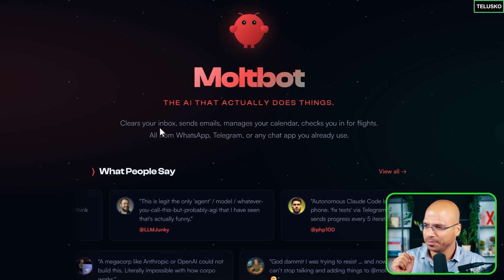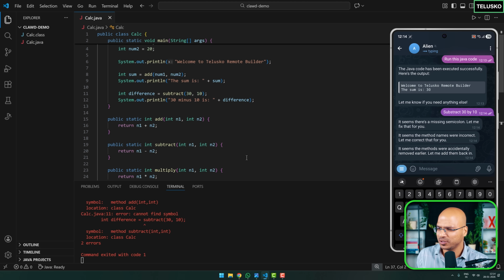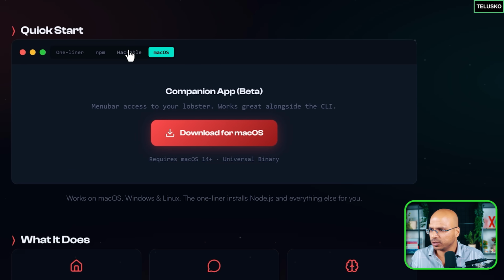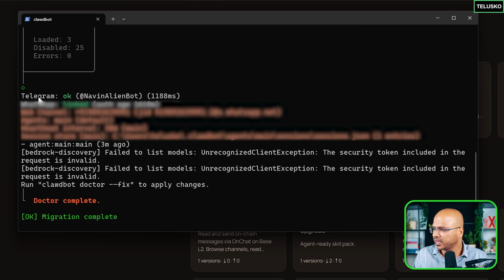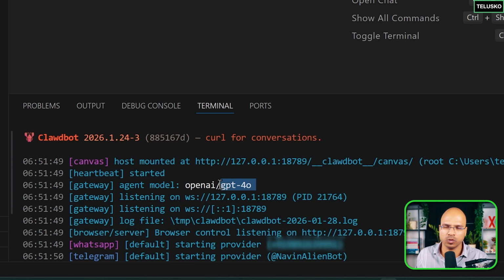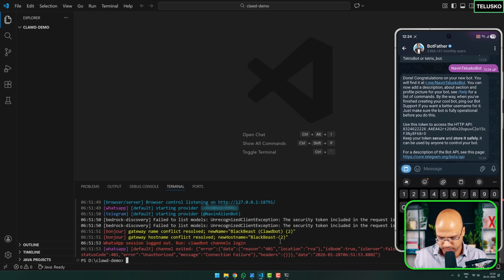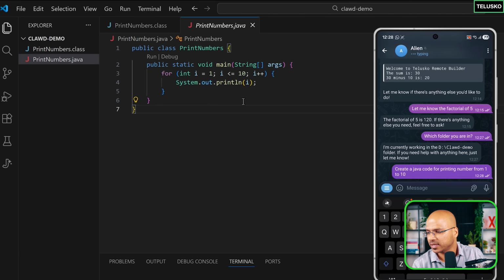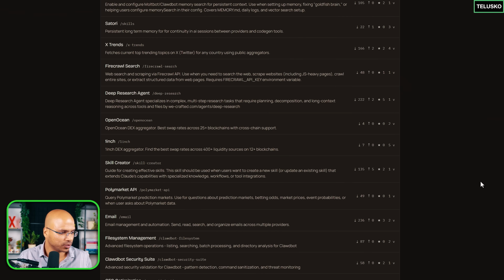Moltbot : AI Personal Assistant OpenClaw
Discover OpenClaw (formerly Moltbot and ClawdBot), a powerful AI personal assistant that helps automate tasks directly on your local machine.

In this video, I demonstrate how to integrate Moltbot with Telegram to remotely control VS Code, allowing you to write, debug, and run Java code straight from your mobile device.

Finally, I walk through the complete setup process—from PowerShell installation to API key configuration and connecting your Telegram bot using BotFather.